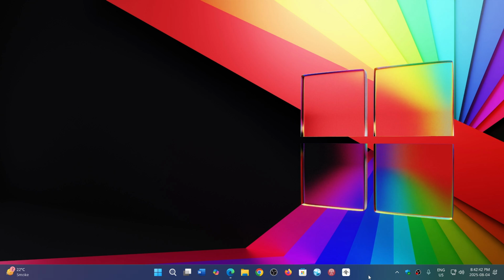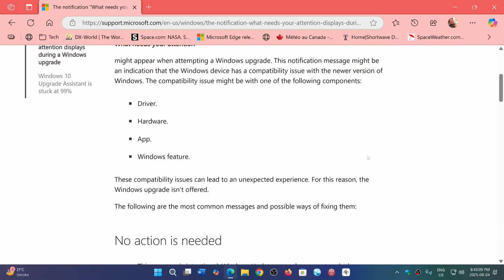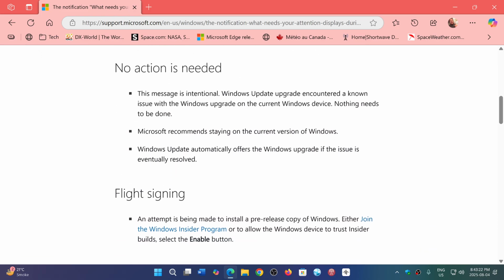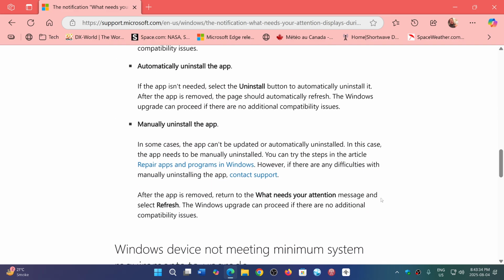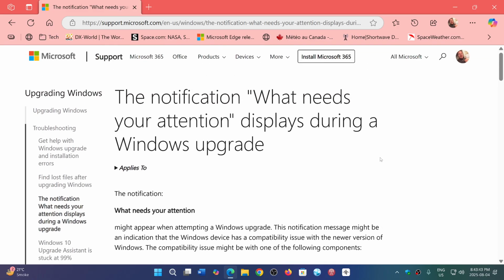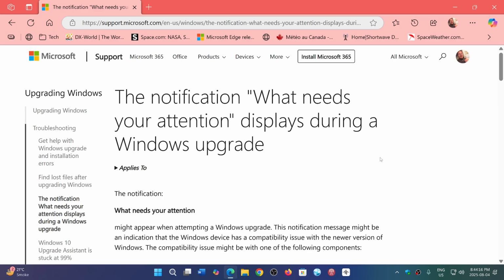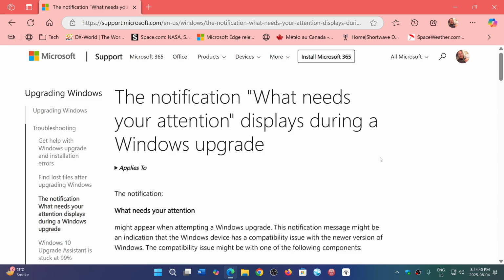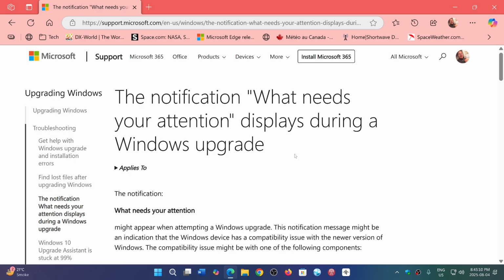Windows 11 upgrade from Windows 10 now showing for some or wrong incompatible message for others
Microsoft says some users are not getting the upgrade notice on compatible PCs to move to Windows 11